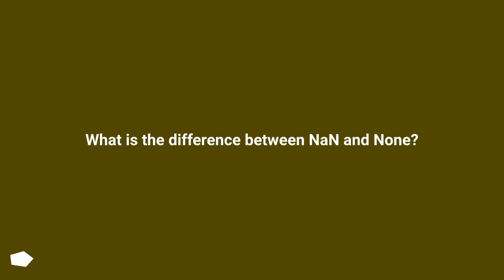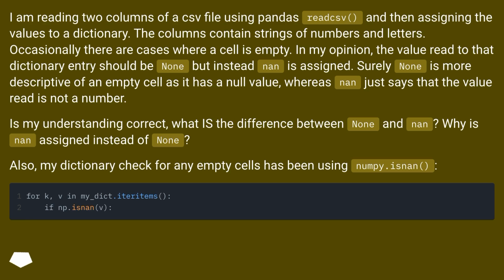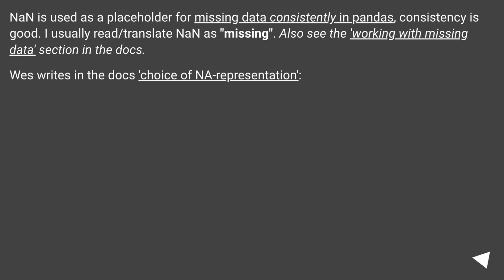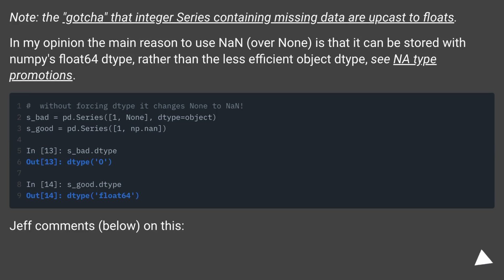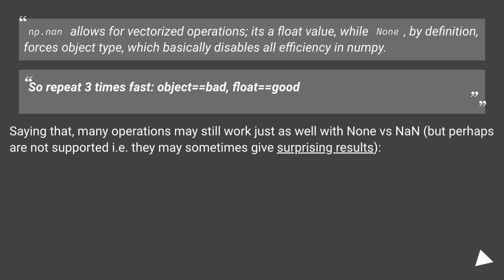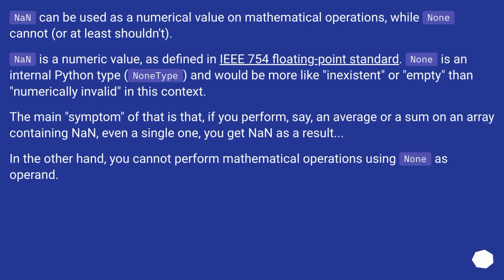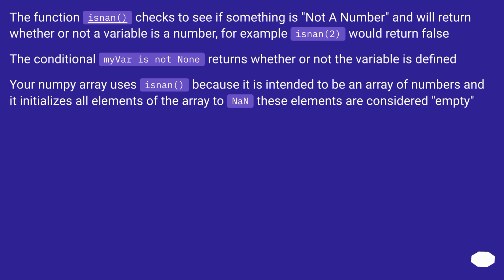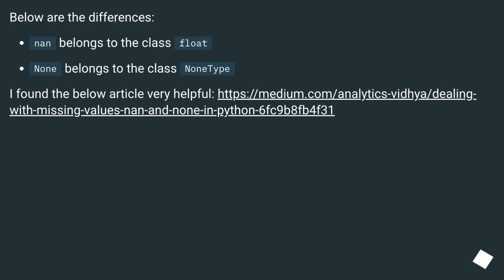What is the difference between NaN and None?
Chapters
00:00 Question
01:21 Accepted answer (Score 150)
03:39 Answer 2 (Score 29)
04:49 Answer 3 (Score 3)
05:22 Answer 4 (Score 0)
05:44 Thank you

["gotcha" that integer Series containing missing data are upcast to floats]